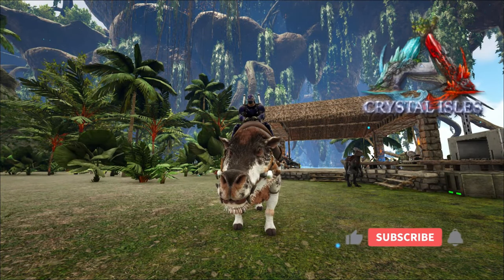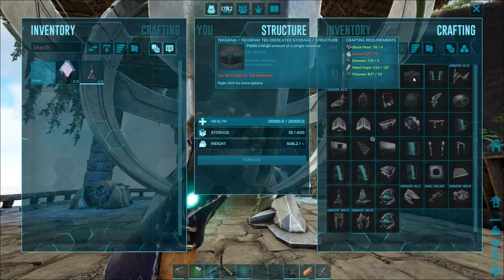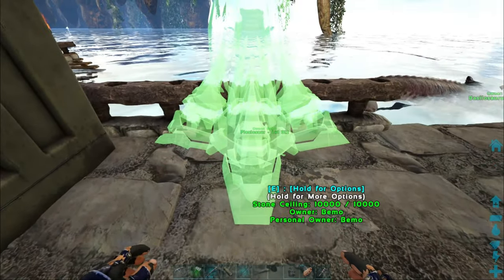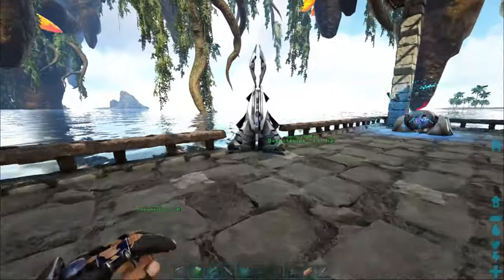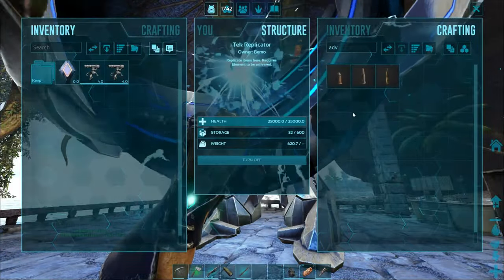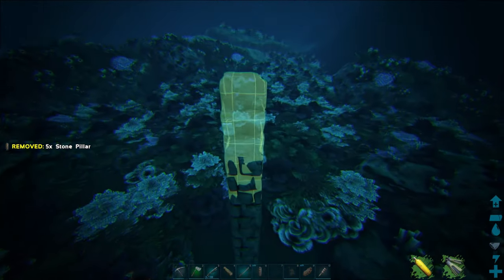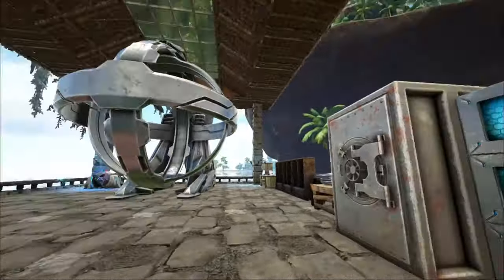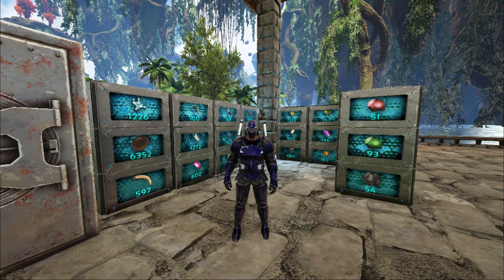Building Tek Storage | ARK: Crystal Isles #41